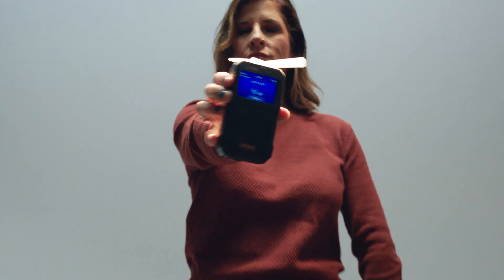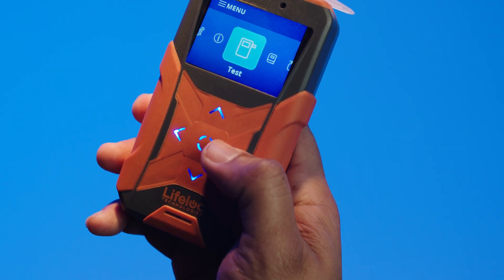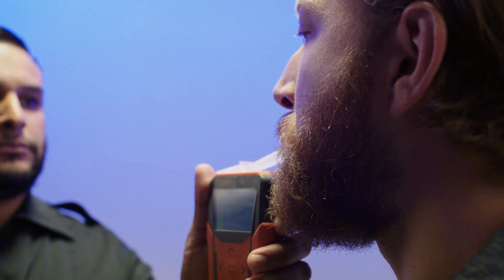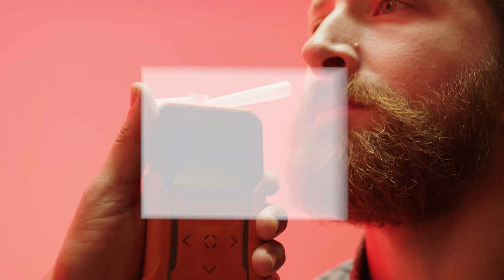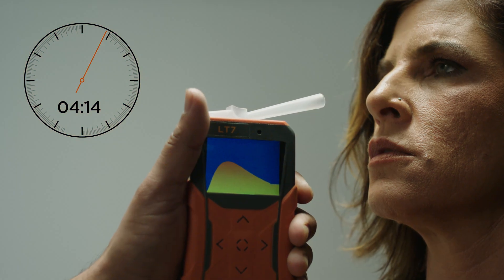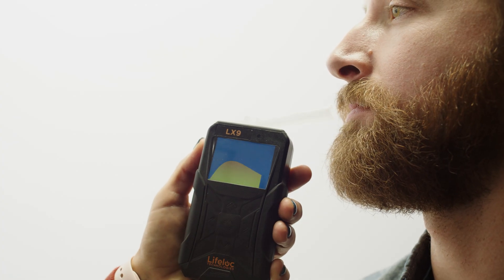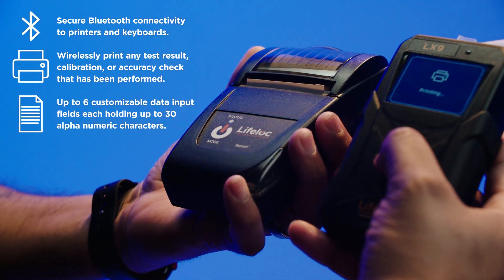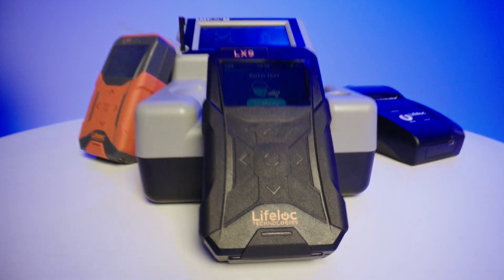L Series Breathalyzers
The L Series is Lifeloc Technologies' new line of breathalyzers.